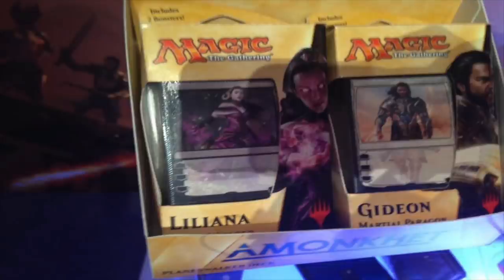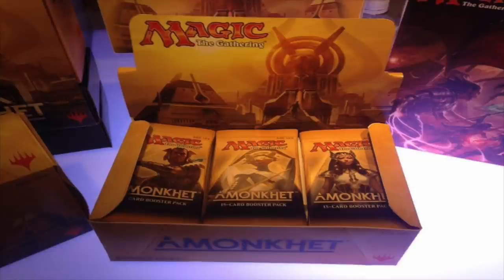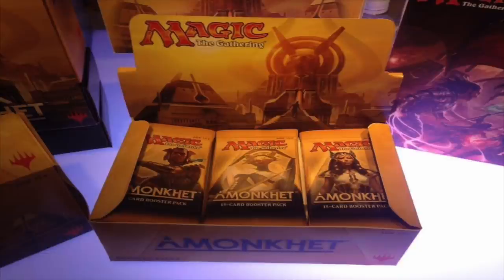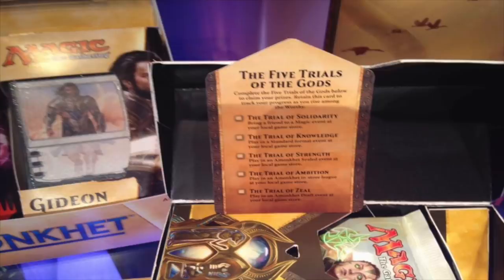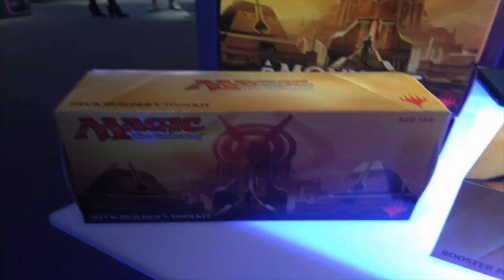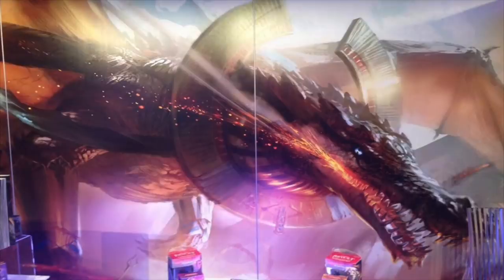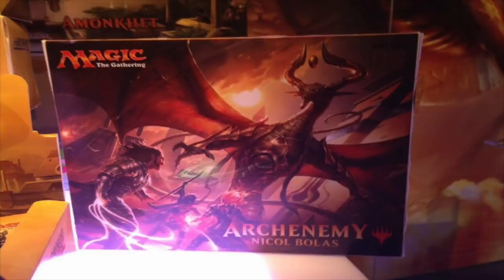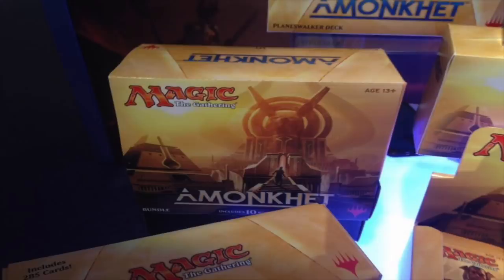Amonkhet SPOILERS Revealed - Liliana & Gideon!!!